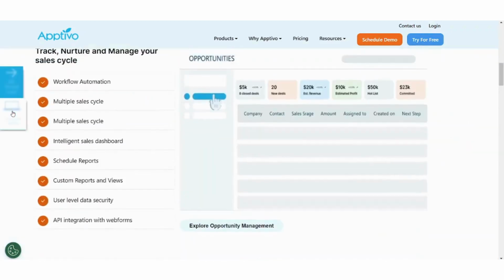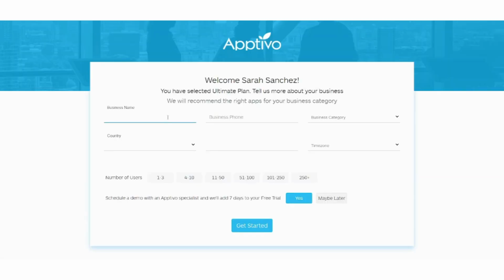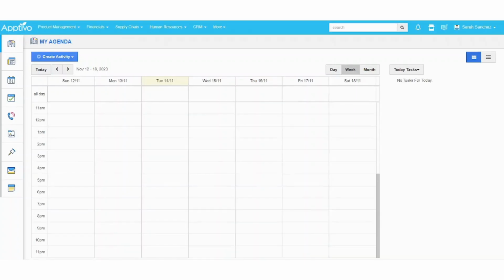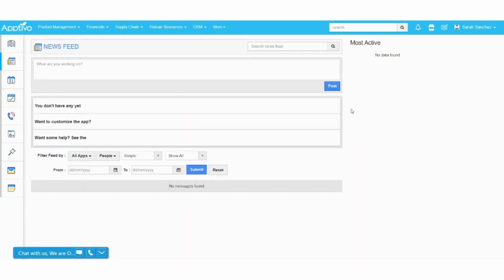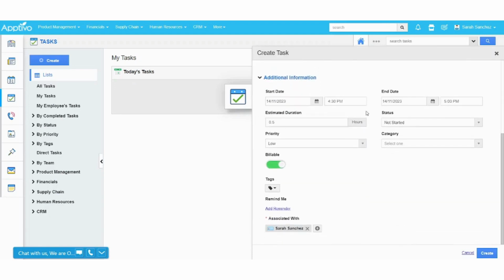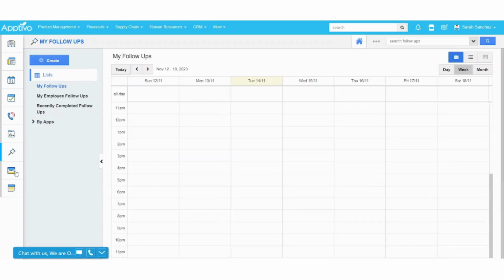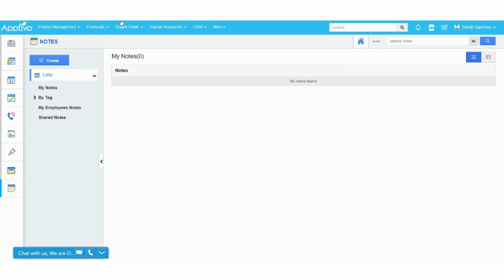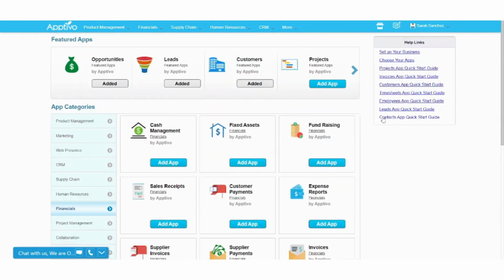Apptivo CRM Tutorial for Beginners 2024 | How to Use Apptivo (Step-By-Step Tutorial)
Embark on your journey to effective customer relationship management with our guide on Apptivo CRM Tutorial for Beginners 2024. In this tutorial, we'll explore the intuitive features of Apptivo, a versatile CRM solution. Whether you're a small business owner or a budding entrepreneur, this guide is tailored for you. Discover the essentials of How to Use Apptivo 2024, from managing contacts to automating workflows seamlessly. Join us on this organizational adventure, and soon you'll be optimizing your customer interactions with confidence.

0:00 - Intro
0:44 - Pricing
1:00 - Account Creation
2:35 - Dashboard
3:24 - How to Use Apptivo
8:04 - Conclusion